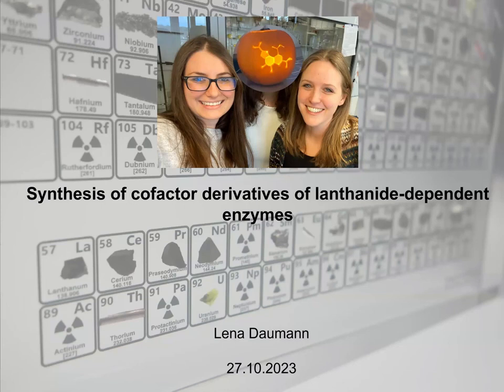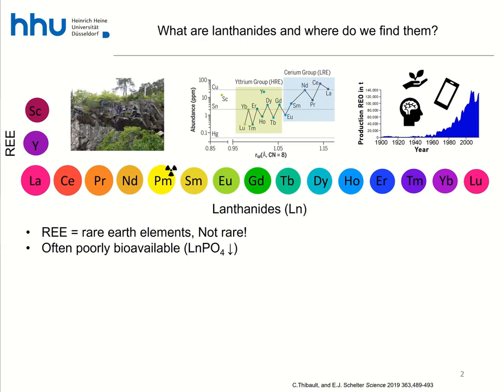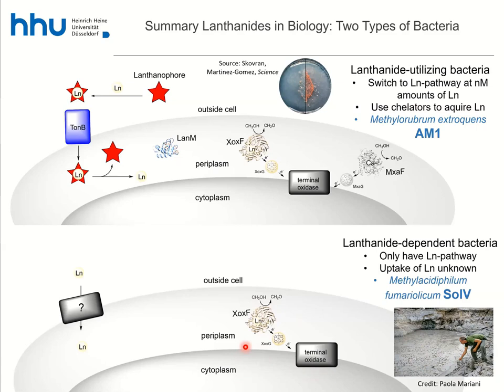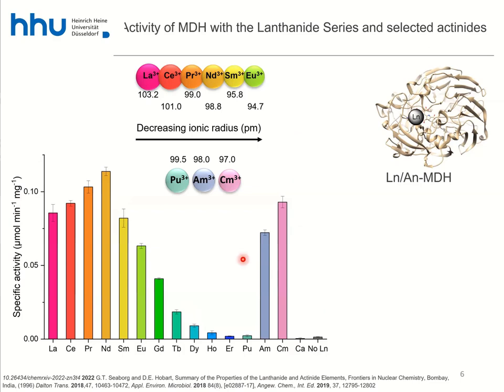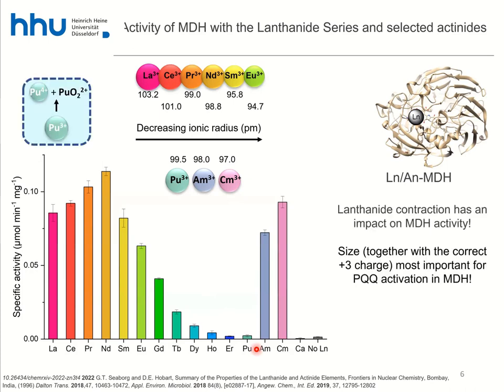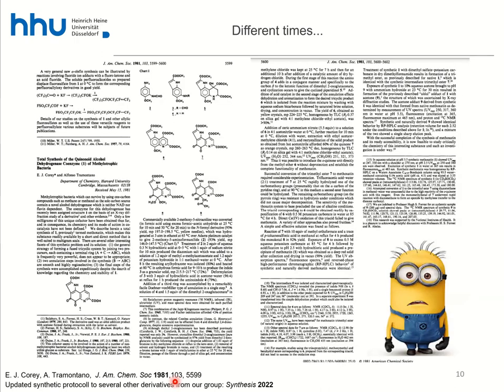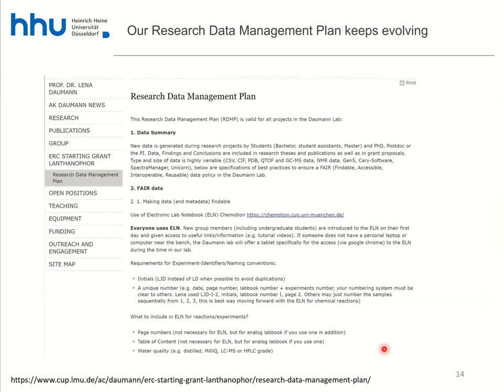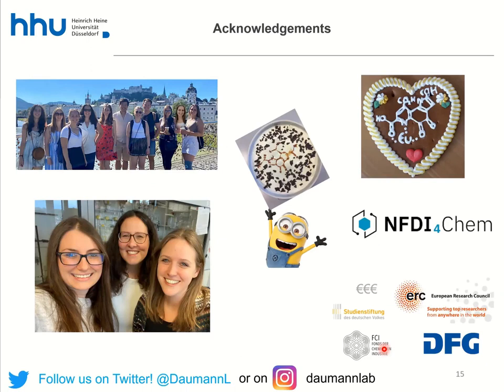Chemistry features FAIR4Chem Awards 2023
Prof. Lena Daumann, FAIR4Chem Awardees 2023

It was recorded at the "Stammtisch" on the Electronic Laboratory Notebook and Repository Chemotion (27/10/23) .

In order to best serve the needs of the whole chemical community, the “Stammtisch” offers space for suggestions and enhancements all around Research Data Management in Chemistry.

The “Stammtisch” will be held on the last Friday of each month at 2:00 PM (CET)!

Interested?